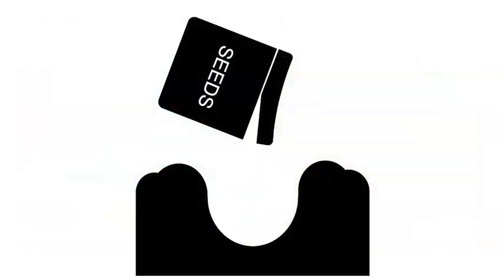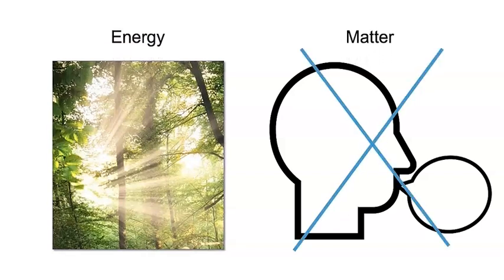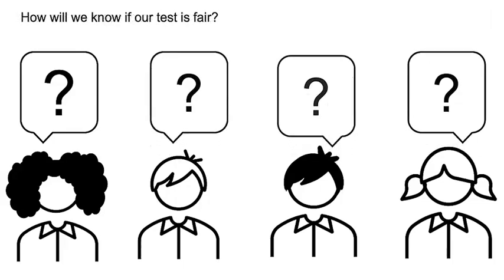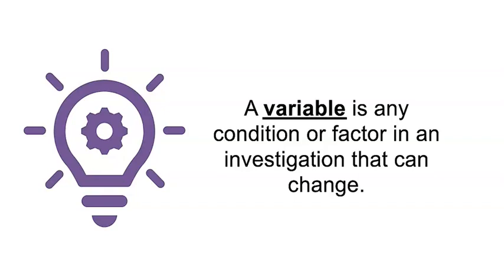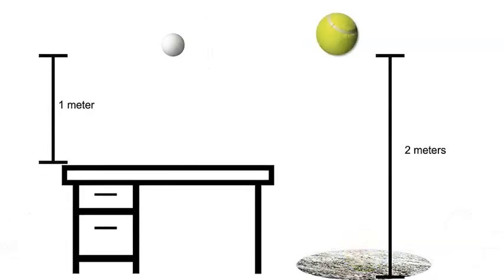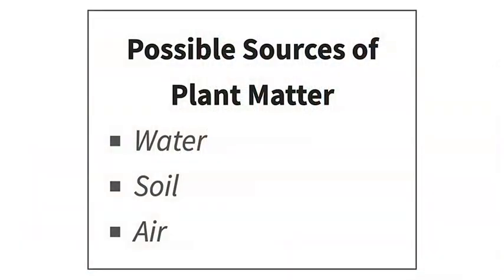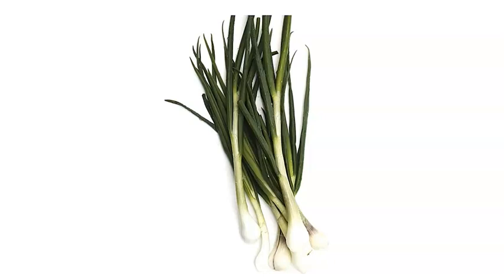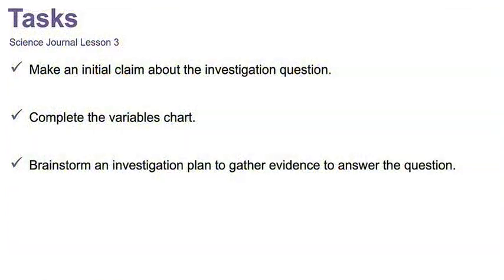Ecosystems Lesson 3